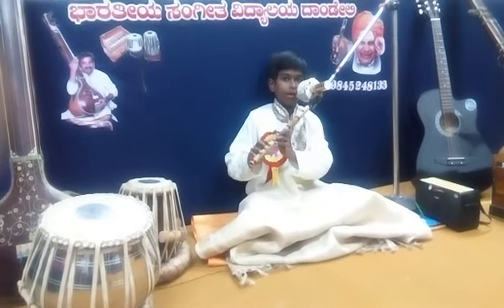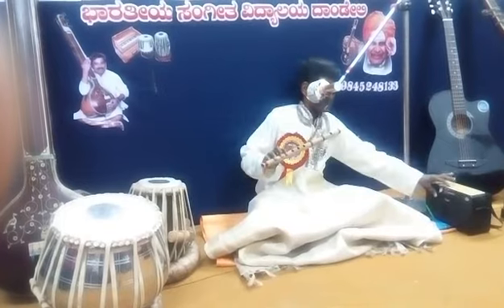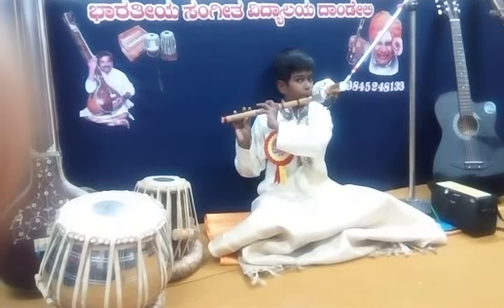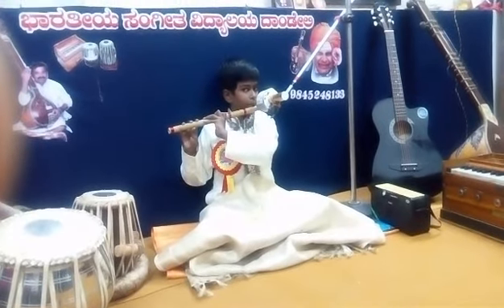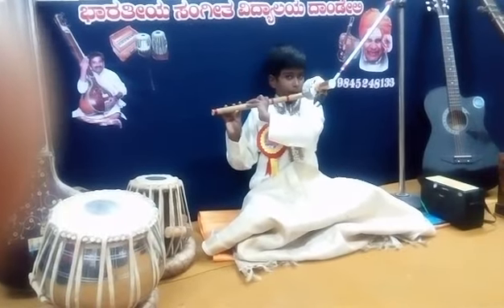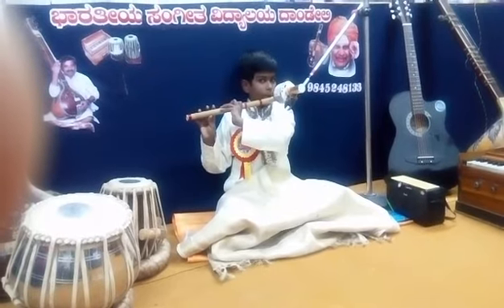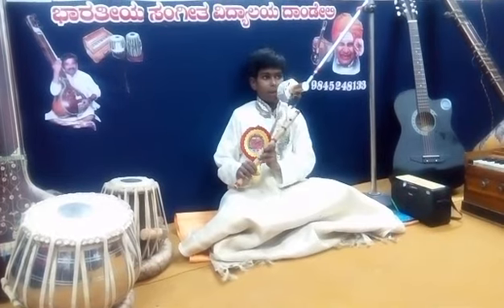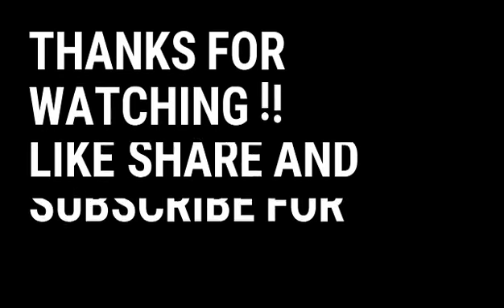Flute lesson by Master Jaith. Dandeli Don't miss this video.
sa,re,ga,ma,pa,dha,ni,sa  sa,ni,dha,pa,ma,ga,re,sa.with tabla beat Taal   keharava beat 8.Hindustani guitar.vocal(singing) flute.harmonium solo.keyboard.film music.light music.keyboard santoor.little champ. training classes.by.Pandit.s.Chandrashekhar all India radio and TV artist.founder and president Bharatiya sangeet vidyalaya estd.1997.Dandeli.mobile.Watsapp number.9845248133.